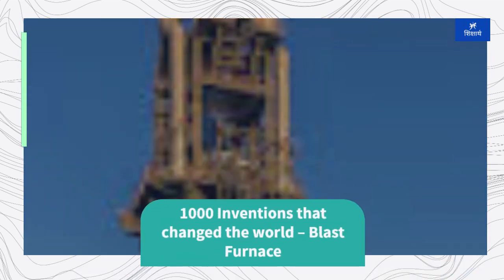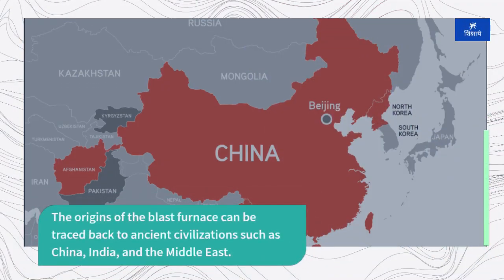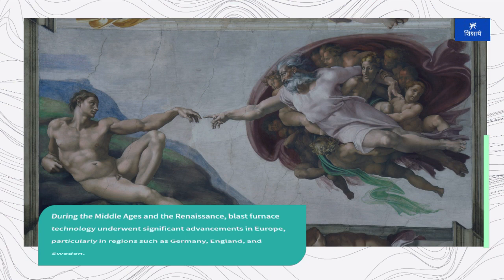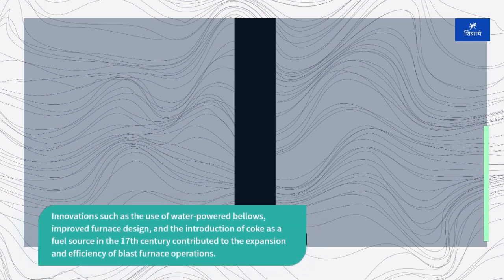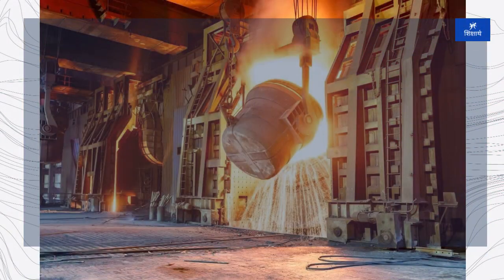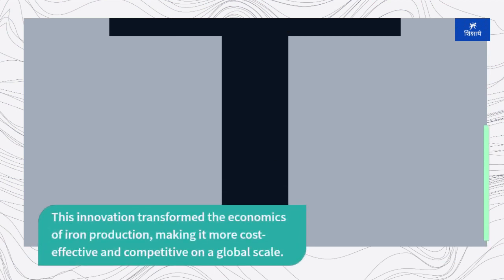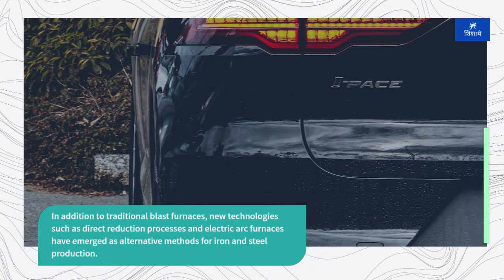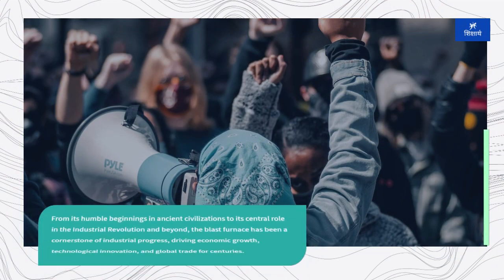1000 Inventions that changed the world – Blast Furnace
1000 Inventions that changed the world – Blast Furnace